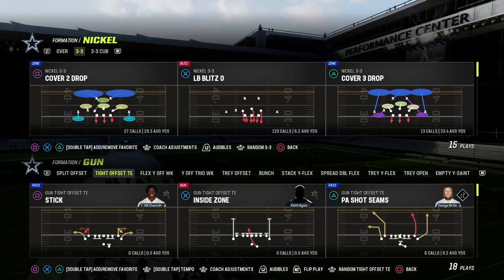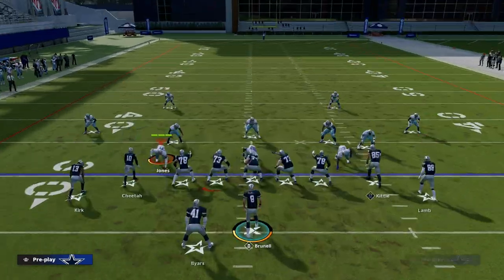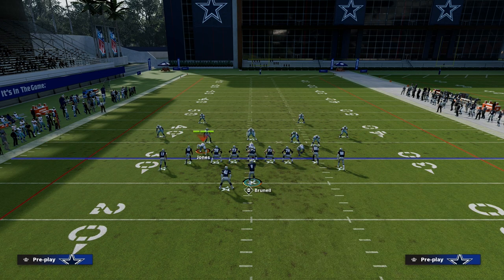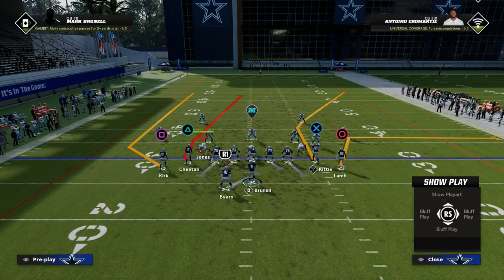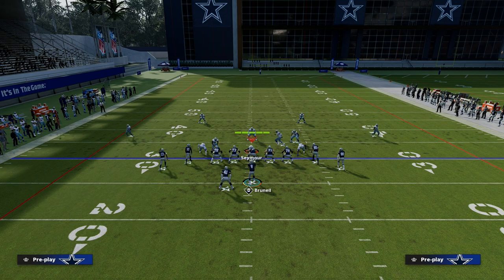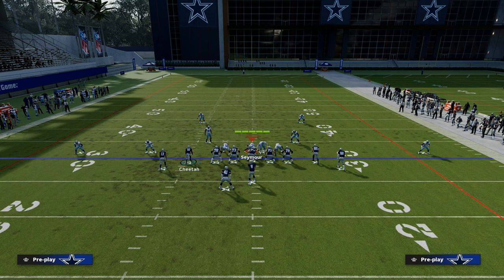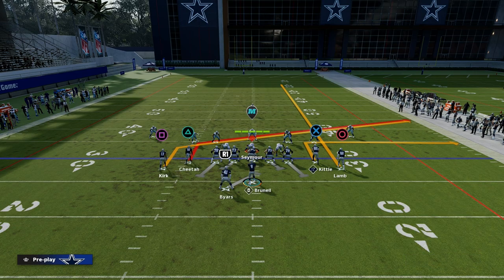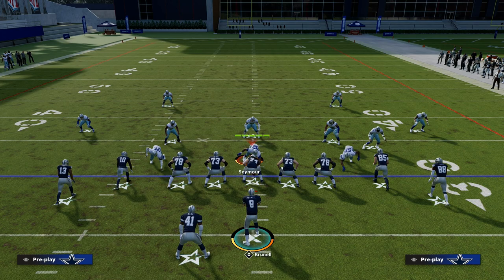How To Run Tight Offset In Madden 23 - The Y Cross Concept